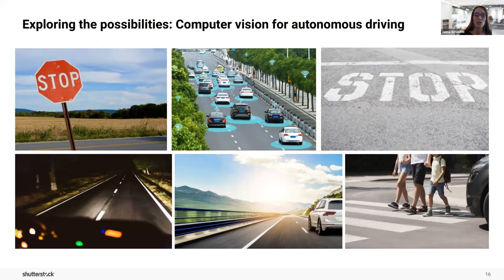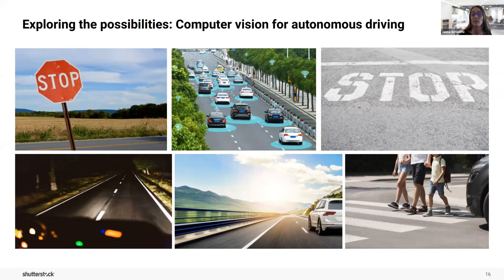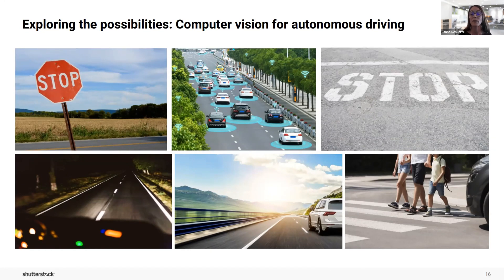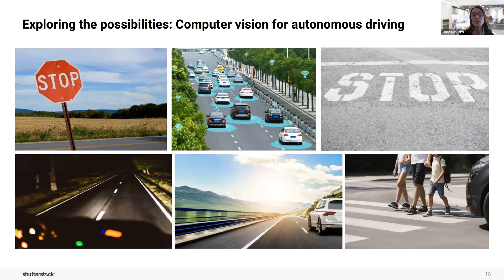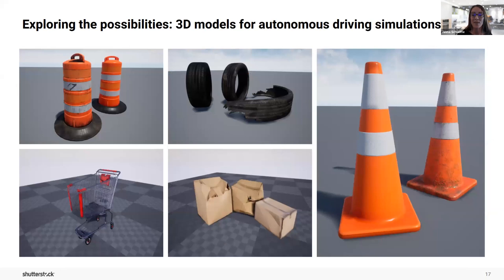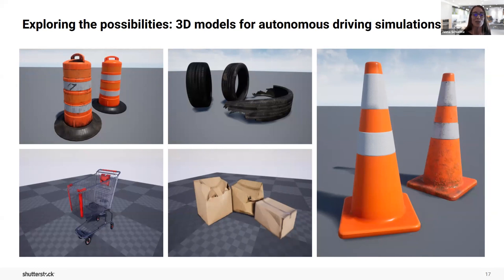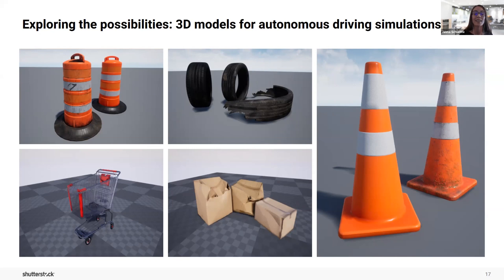Computer vision for self-driving cars | Shutterstock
Watch the full on-demand webinar with Oliver Myers, Principal WW Business Development Manager for Amazon Rekognition, Janna Schuette, Director of Strategic Accounts for Shutterstock, and Alessandra Sala, Director of AI & Data Science for Shutterstock